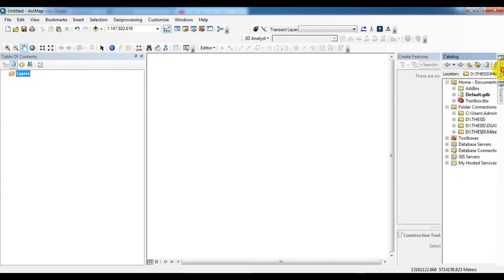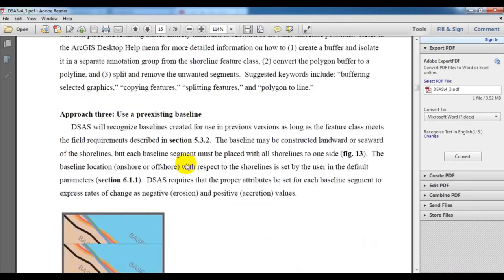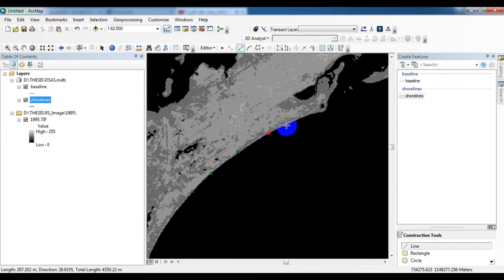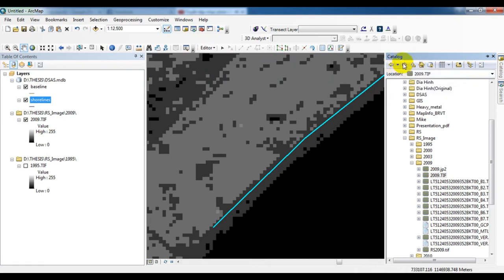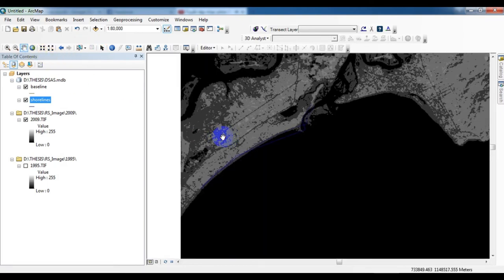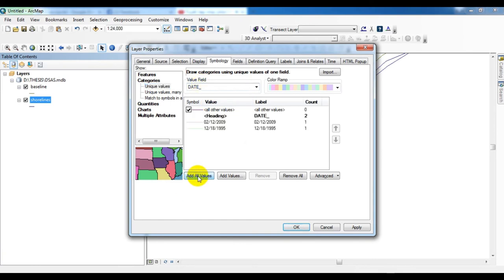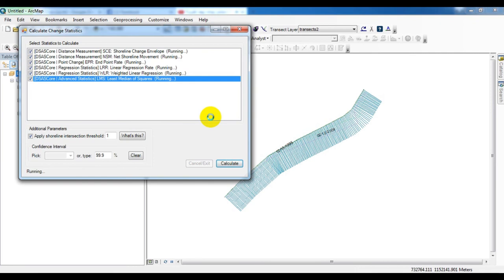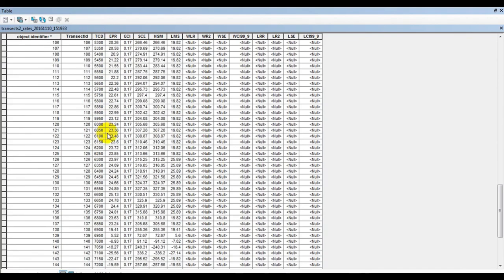Shoreline Change Analysis Using DSAS in Arc GIS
Digital Shoreline Analysis System (DSAS)